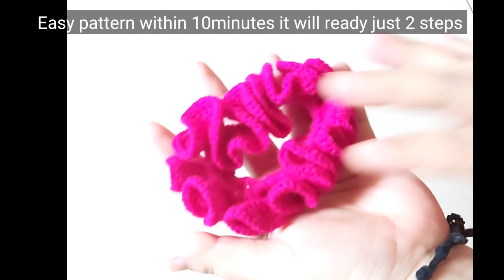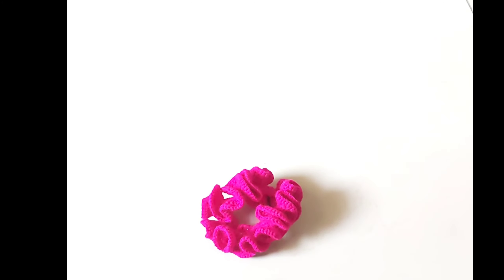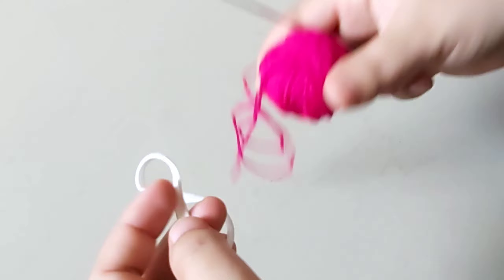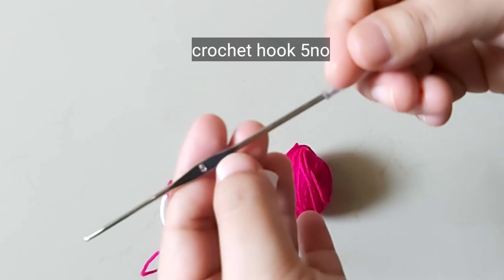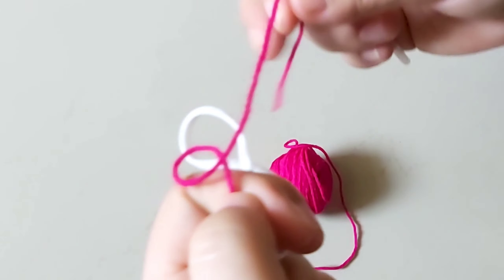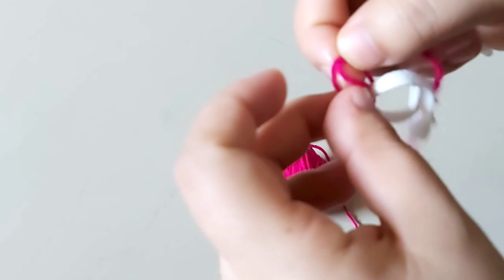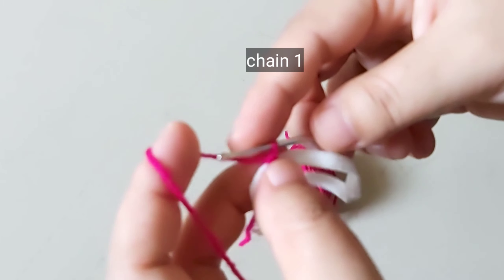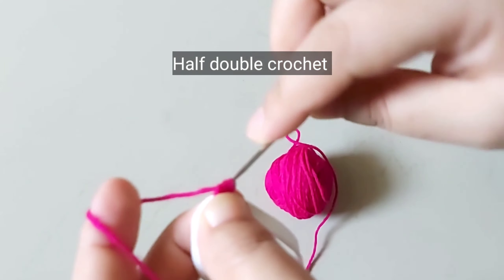how to crochet crochet hair band with elastic woolen hair band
crochet headband chunky yarncrochet headband with elastic crochet headband